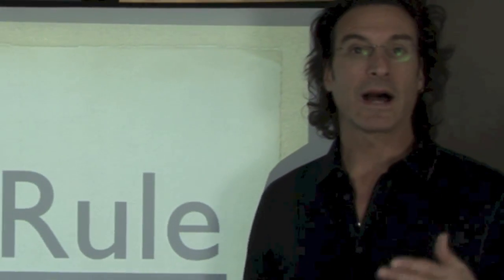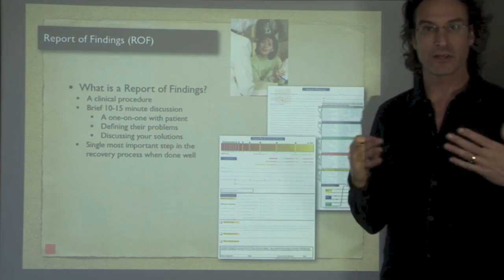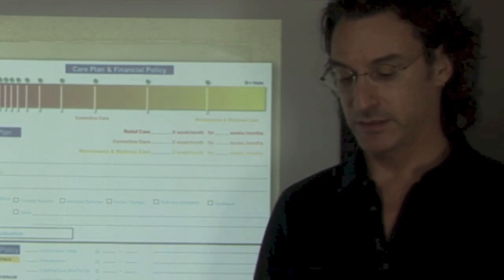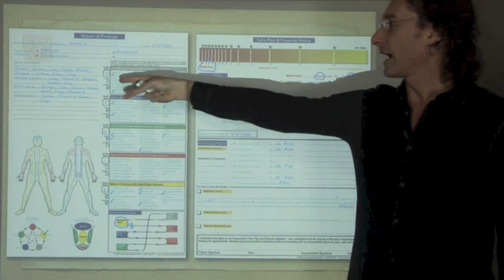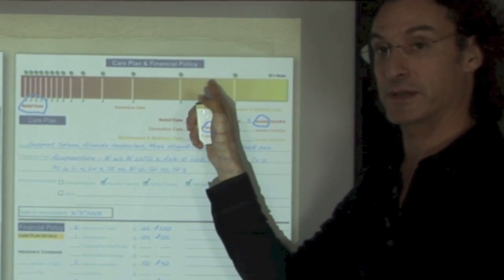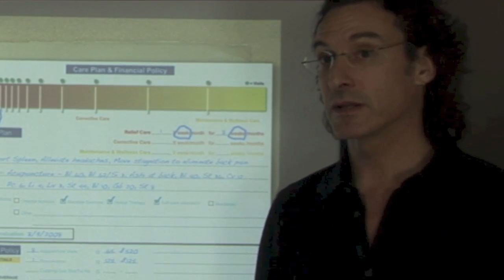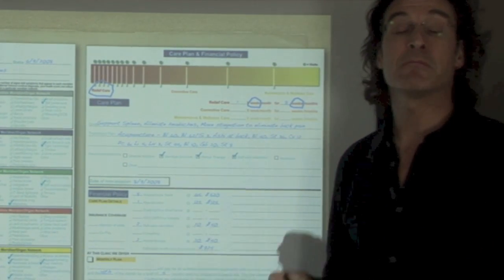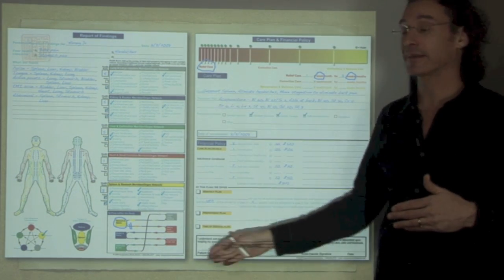The 3E Rule and Report of Findings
This video goes over the 3E Rule and the Report of Findings.